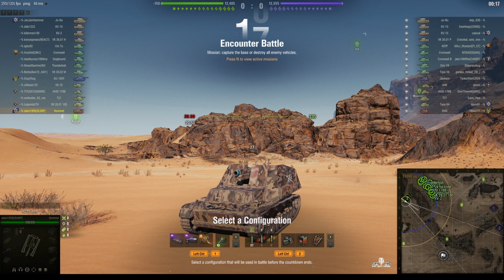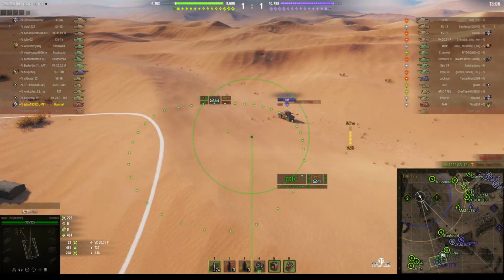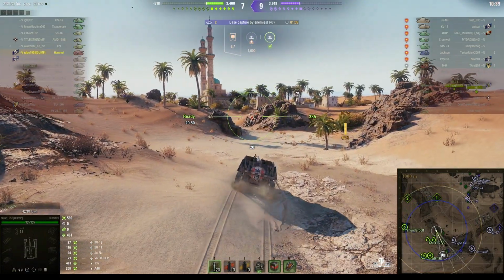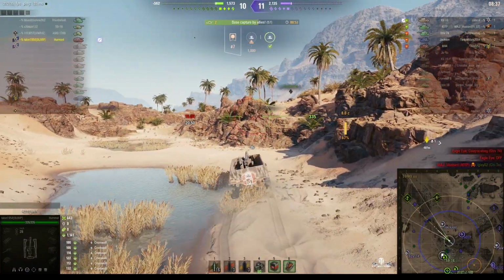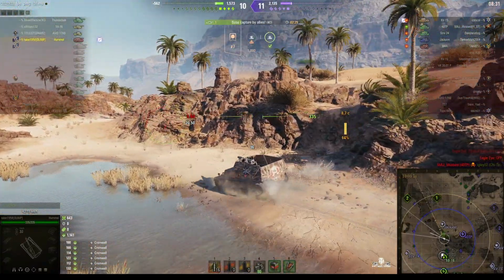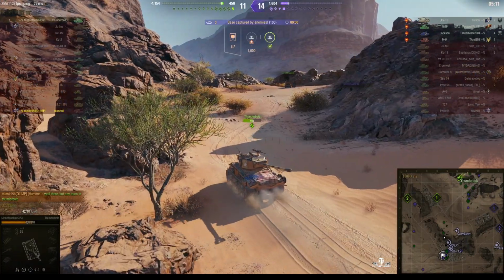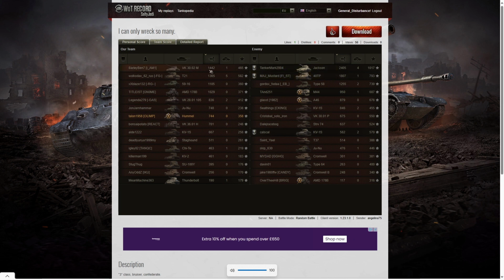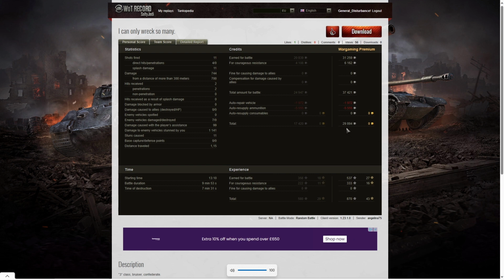Hummel - talon1958 [OLIMP]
This replay is from 18 January 2024 on Sand River. The player was talon1958 [OLIMP] in the Hummel.

Video Contents
00:00 Intro
01:10 Battle
11:32 Results
15:34 Outro